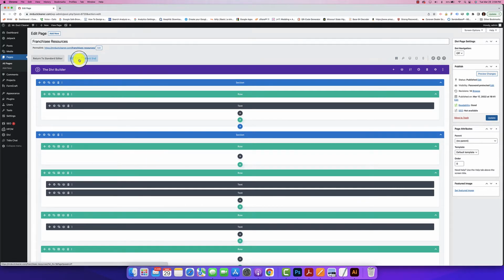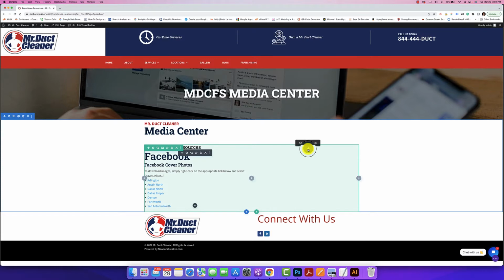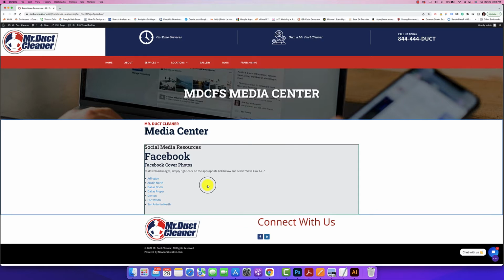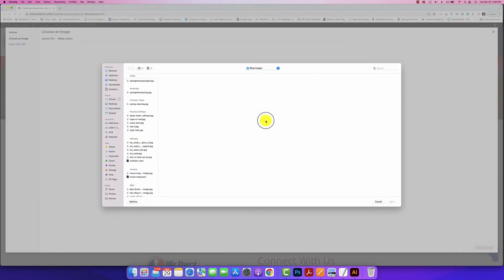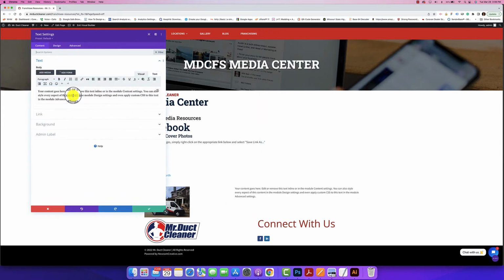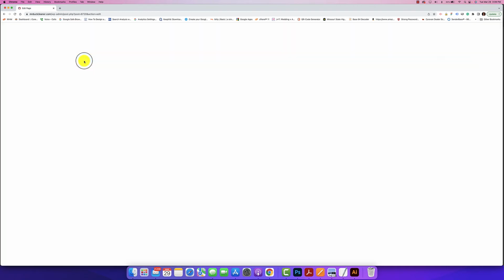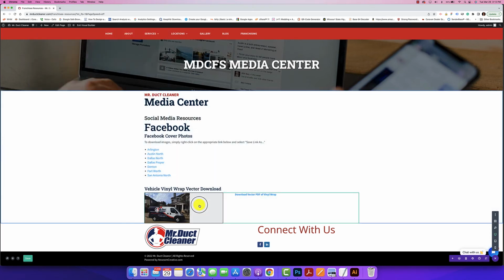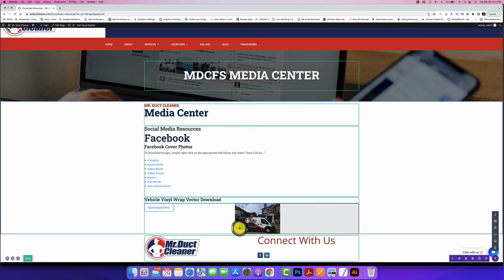Basic Divi Editing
In this brief video tutorial, I discuss the basic editing components of Divi.